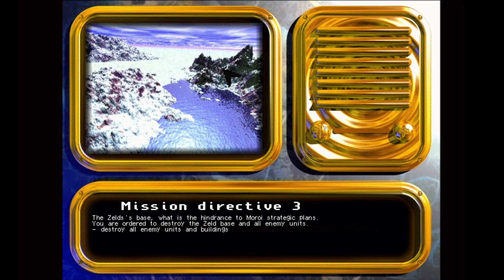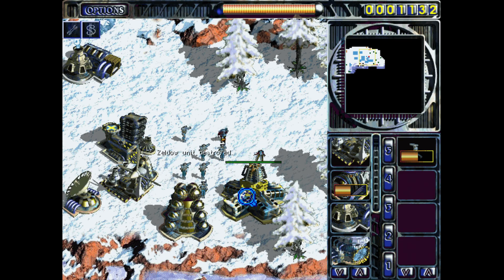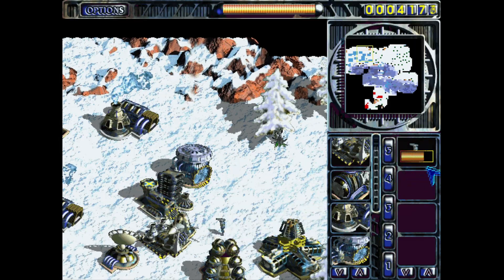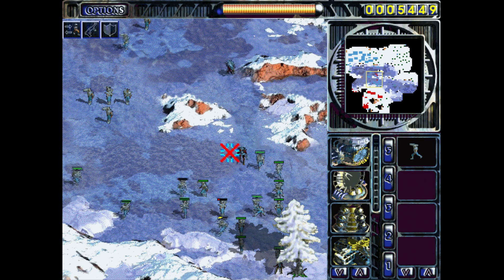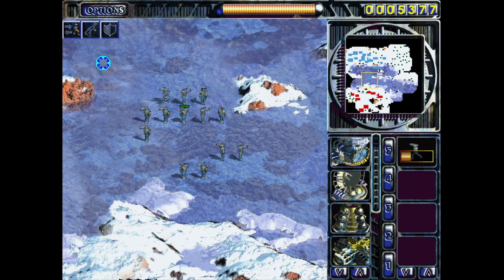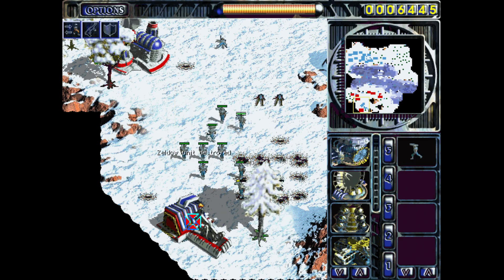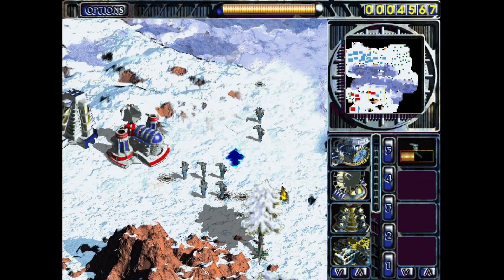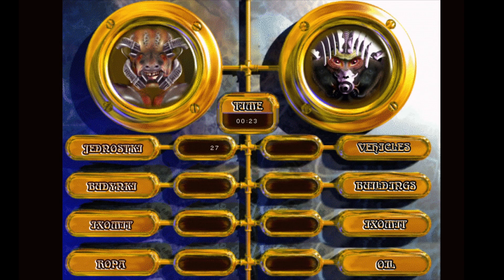Let's Play Exodus: The Last War #23 | Moroi 3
What a slog.

Exodus: The Last War is a real-time strategy game. It was developed by Polish studio Złoty Skarabeusz and primarily published by Sland Media exclusively for the Commodore Amiga in 2000.

The game follows the Command & Conquer school of real-time strategy, allowing players to place structures directly on the map, and featuring a side bar were units are built one at a time. The game's resources are a substance named Ixiomit, which is need for space travel, as well as oil, which can be harnessed at sea.

Exodus: The Last War also has naval combat, and while oil, which can only be gathered from underwater deposits, is harvested and stored separately from Ixiomit, both simply translate into credits. After each mission, 10% of those can be transferred to the next one.

The game has two faction, the Zeld and Moroi, warring over land and resources. The two share most of their arsenal, and do not differ substantially.

Exodus: The Last War received largely positive reviews. Though somewhat dated for a 2000 real-time strategy game and released late in the Amiga's life cycle, reviewers were satisfied with its quality considering the lack of RTS games on the platform. However, the game received less praise than its immediate competitor, Napalm: The Crimson Crisis.